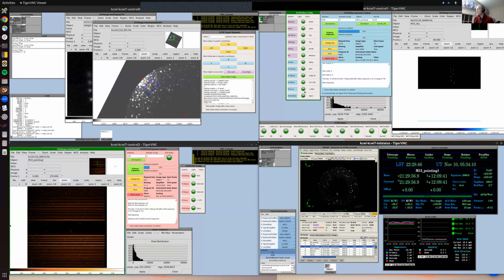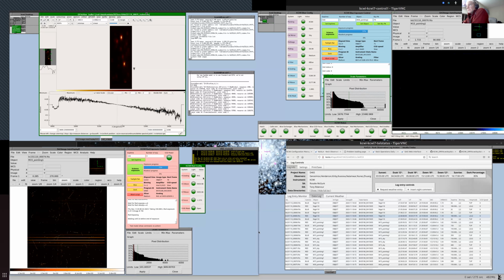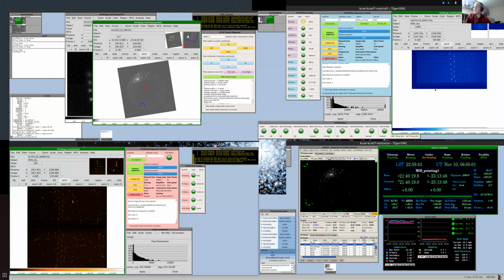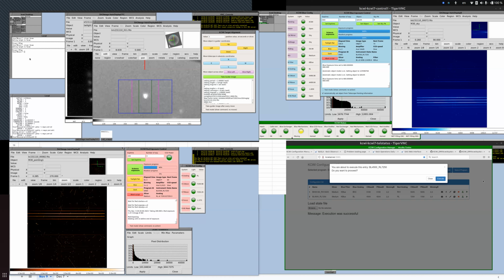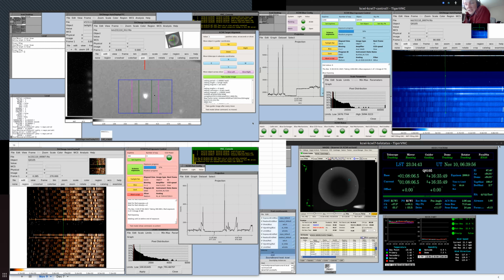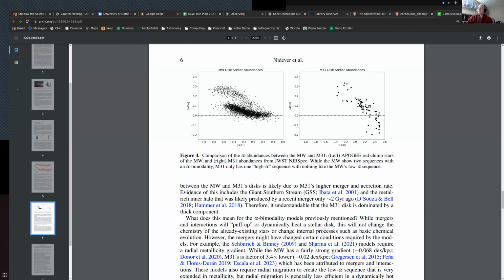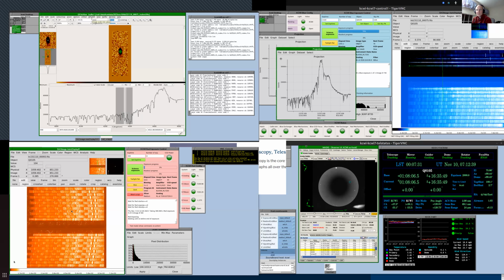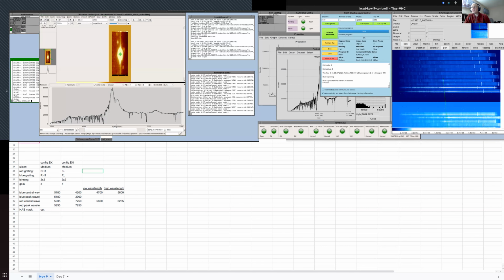November 9, 2023: Three of the Milky Way’s Enigmatic Satellites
Astronomy night with Evan Kirby of the Notre Dame Department of Physics and Astronomy. Just as the Earth has satellites — such as the moon and artificial satellites — the Milky Way also has satellites. Some of these satellites are small galaxies, which have plenty of stars and dark matter. Other satellites are star clusters, which lack dark matter. Three satellites with ambiguous identifications are Boötes III, Draco II, and Sagittarius II. One way to identify them conclusively as star clusters is to measure the amounts of carbon and magnesium in their stars. We will use the DEIMOS spectrograph on the W. M. Keck Observatory in Hawai’i to do just that!